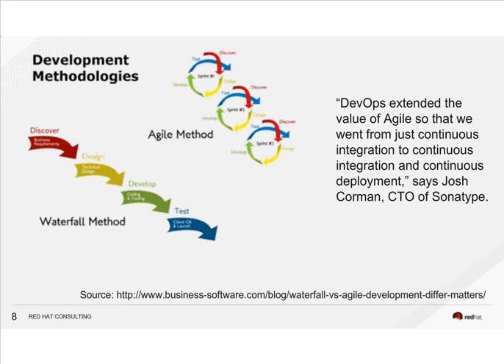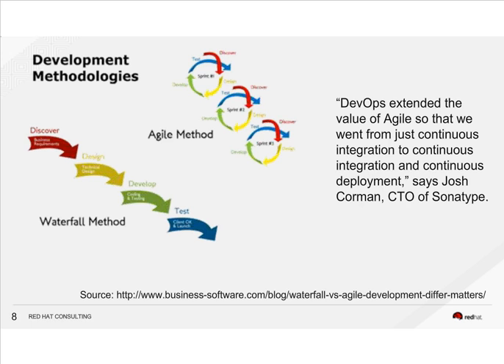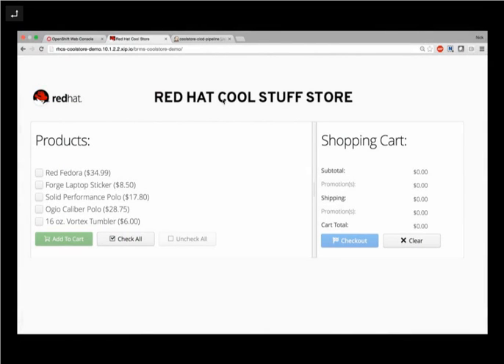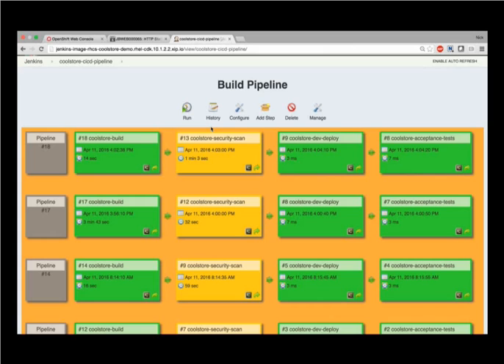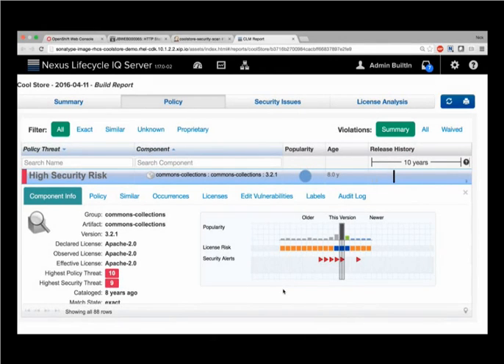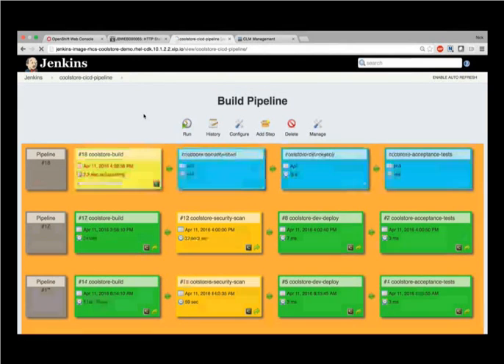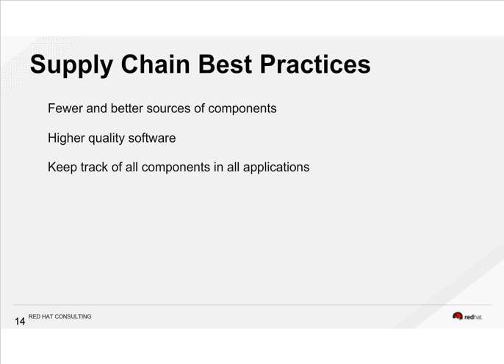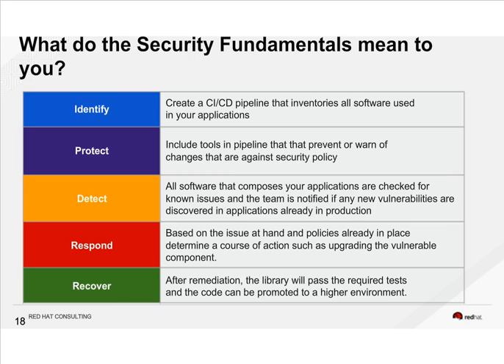Automating CICD pipelines and policing applications